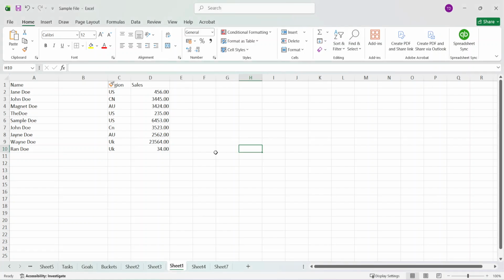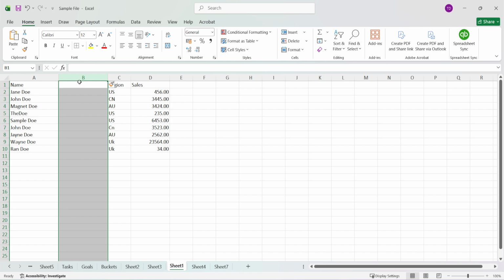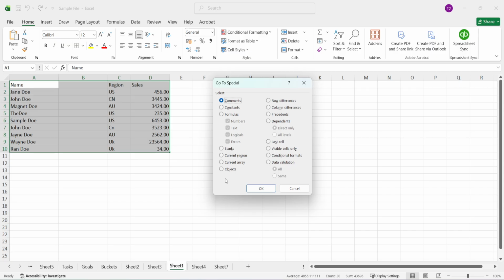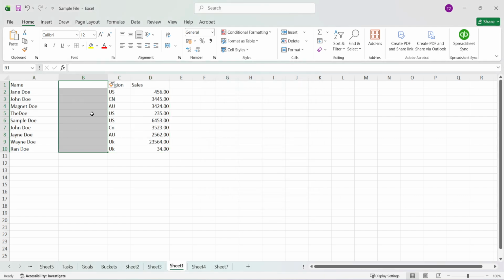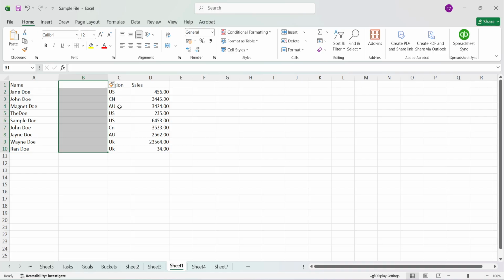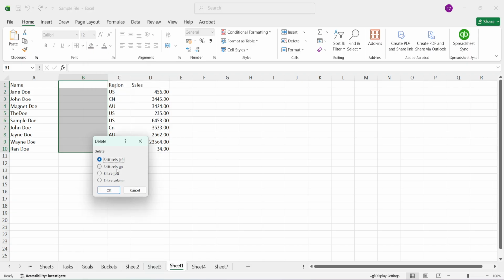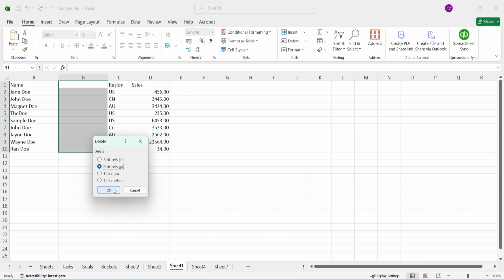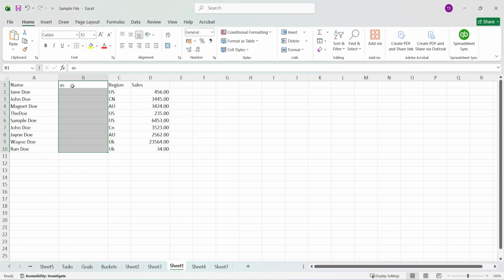How to Delete Blank Cells in a Column in Excel (Step by Step)